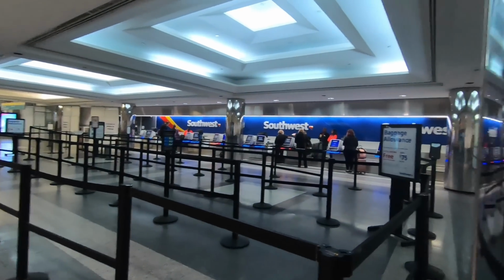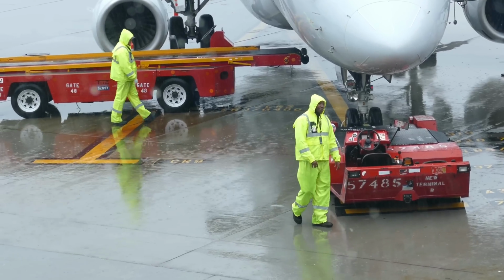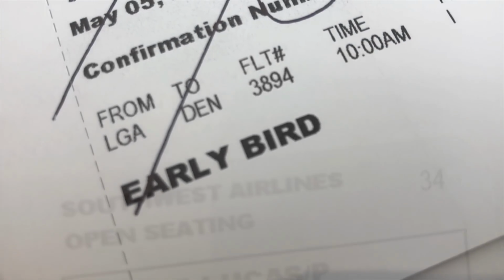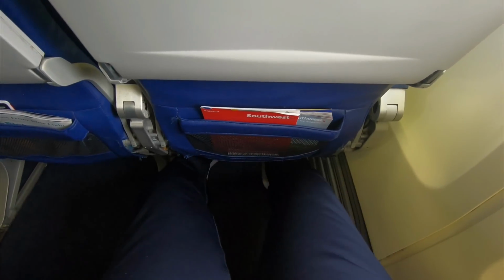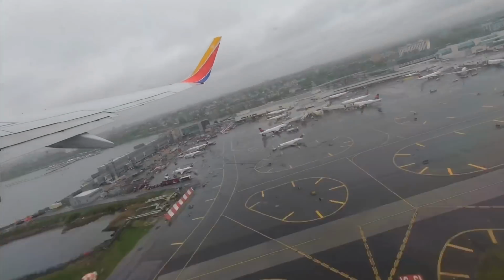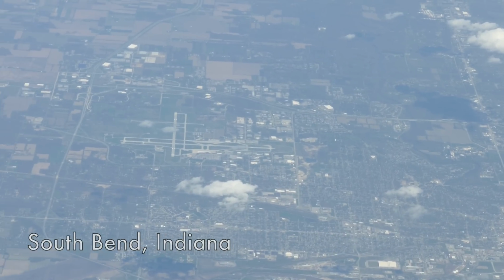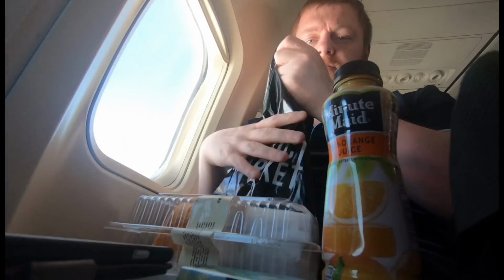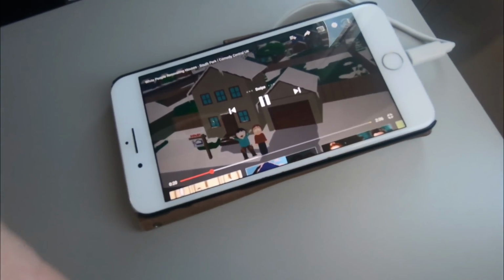Southwest Airlines Experience: Still great value in 2019?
Tip jar (all money goes towards paying for MORE content!)

Join them on PATREON where you'll get perks like AD-FREE EARLY ACCESS viewing of all my trip report videos, my tips and tricks for hacking fares, my "best of the month" airfare rundown, and MORE...support me

Date of Travel: 5 MAY 2019
Airline: SOUTHWEST
Livery: New Southwest standard livery
Route: LGA-DEN
Aircraft: Boeing 737-700
Flight Number: WN 3894
Miles: 1618
Airborne time: 3h55m
Notes: None

I’ve started using it properly now and it would be great to see some of you there too.